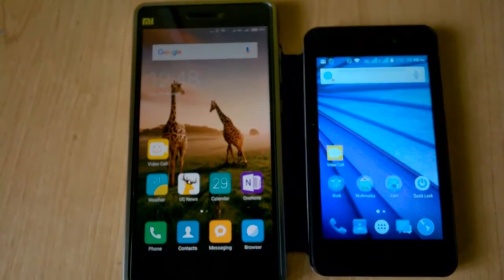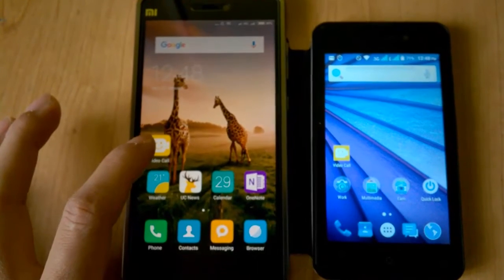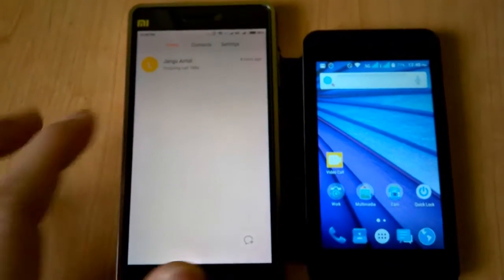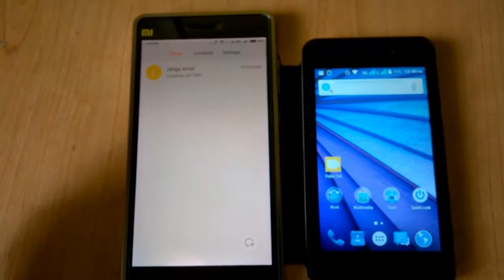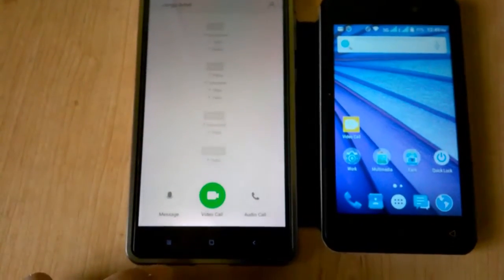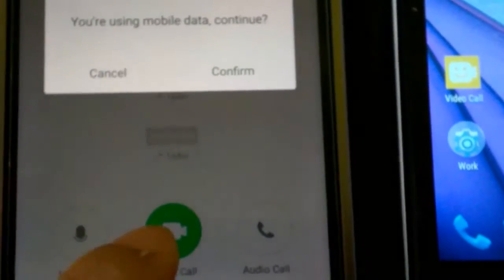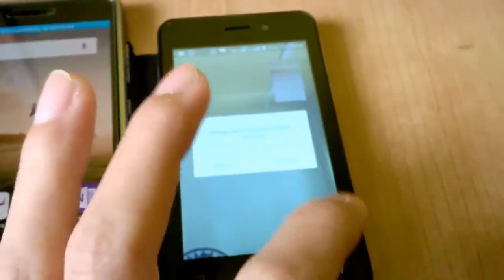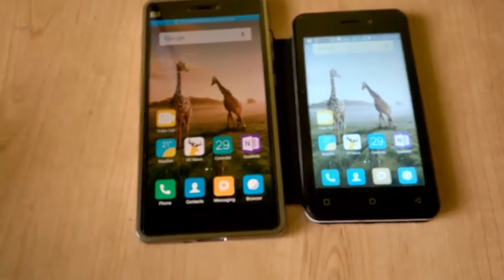How to share screen from one Android to other android Smartphone